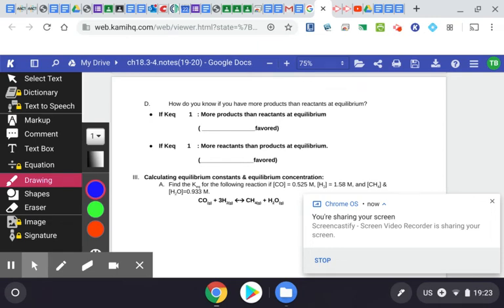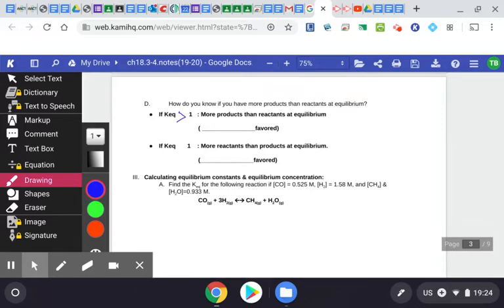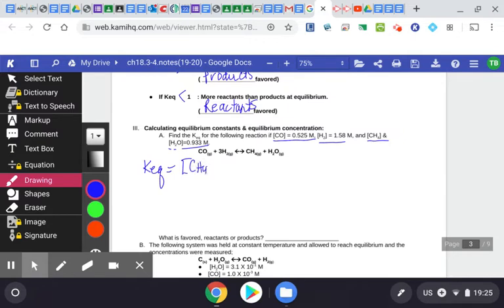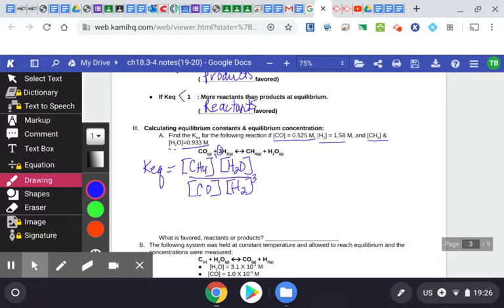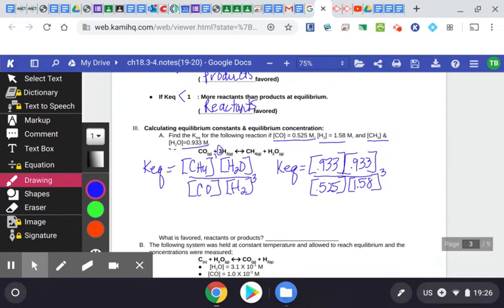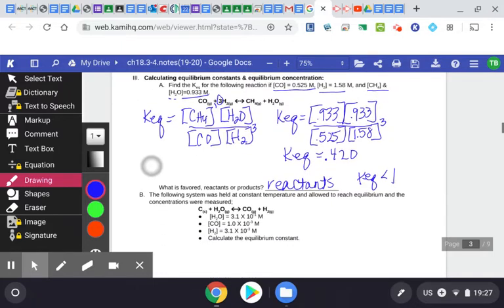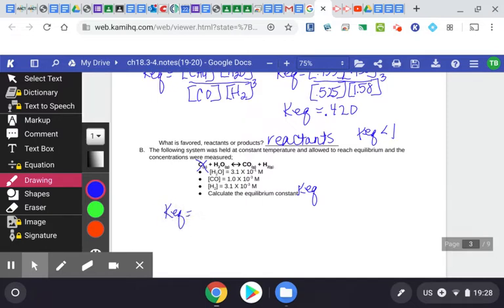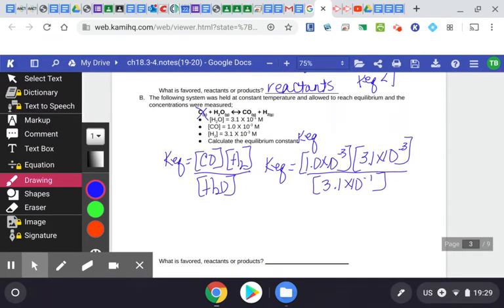Hononegah Honors Chemistry: Equilibrium Notes Day 2